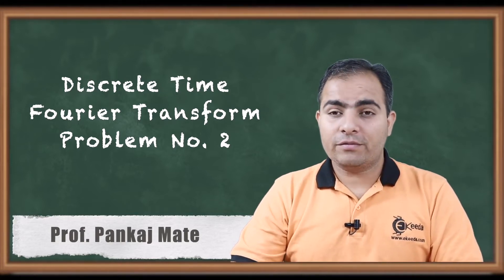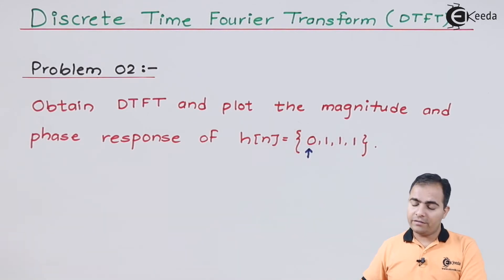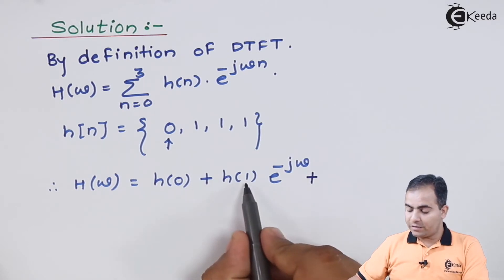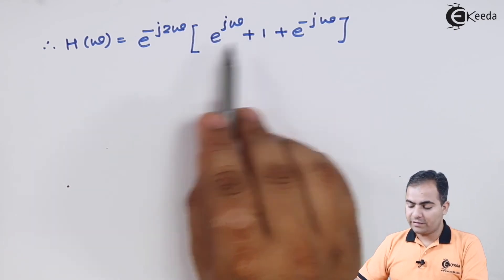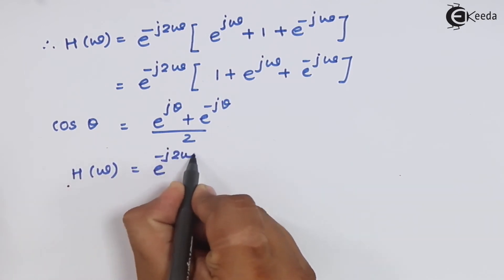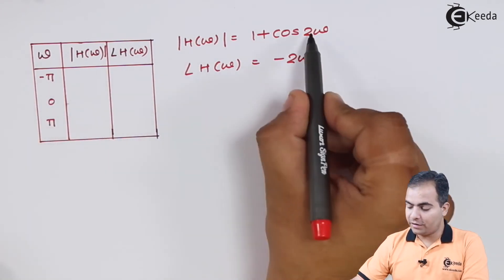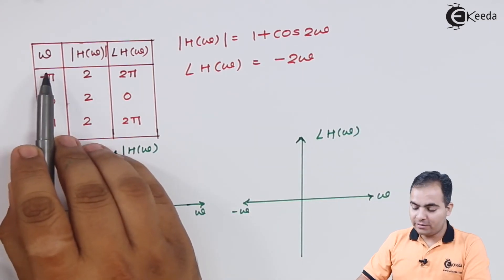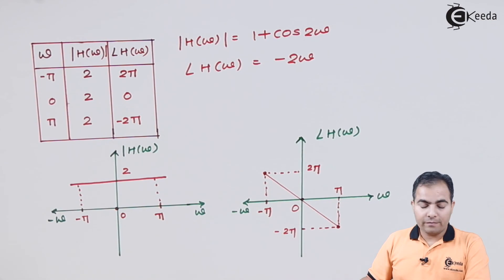Problem 02: Discrete Time Fourier Transform | Signals and Systems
In this tutorial, dive into Problem 02 of Discrete Time Fourier Transform (DTFT) within Signals and Systems. Explore the core concepts, dissecting DTFT to uncover its essence. Through step-by-step analysis, grasp the intricacies of transforming discrete signals, unraveling its application in real-world scenarios. This breakdown serves as a guide, enabling a comprehensive understanding of DTFT's principles, aiding in problem-solving techniques. Join us as we navigate through this crucial aspect, equipping you with the knowledge to conquer DTFT challenges effortlessly. Perfect for learners seeking a deeper comprehension of Signals and Systems.

Happy Learning.